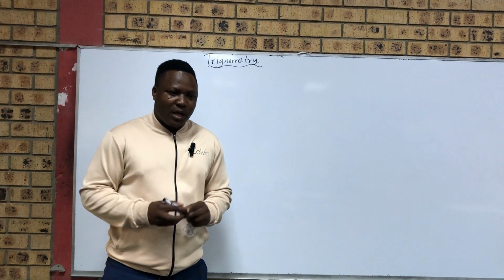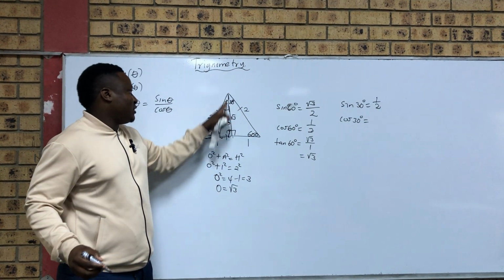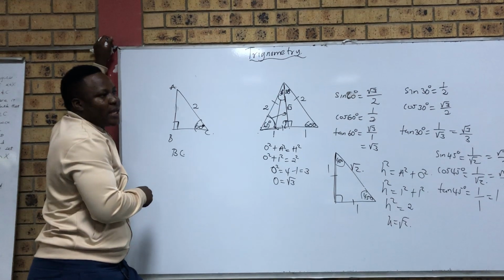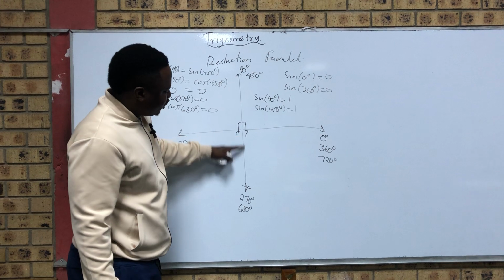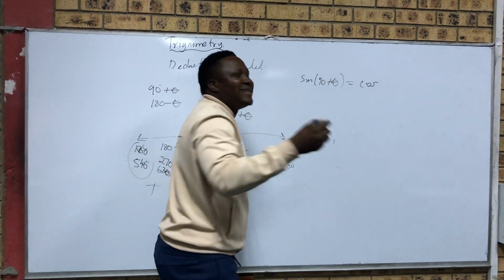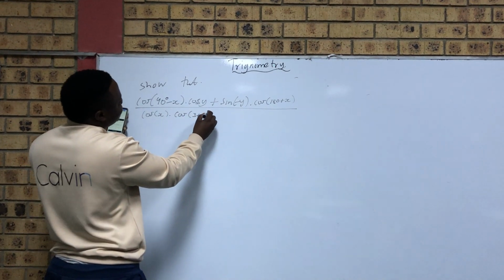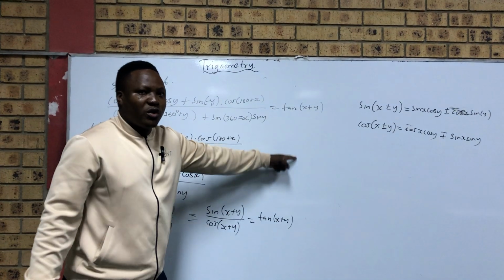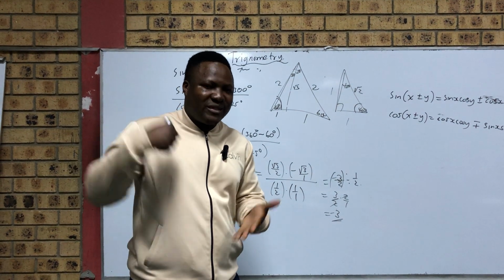Introduction to Trigonometry